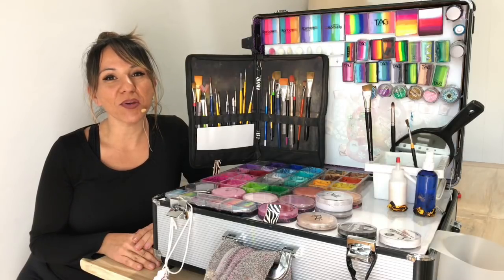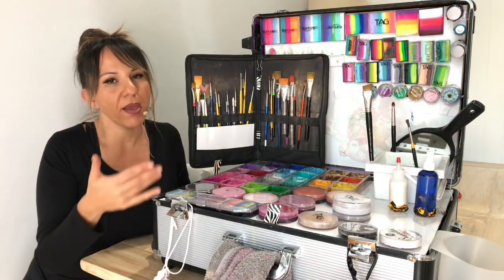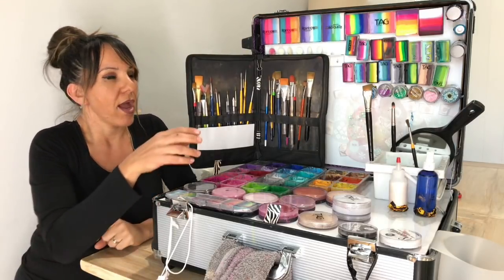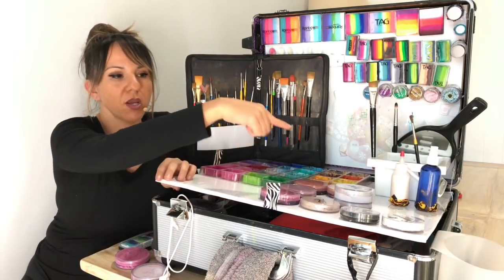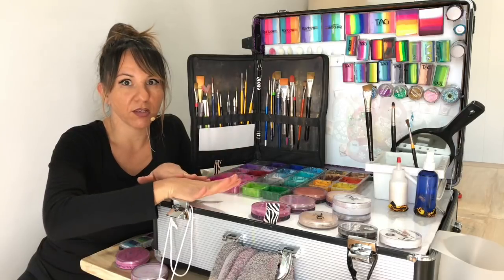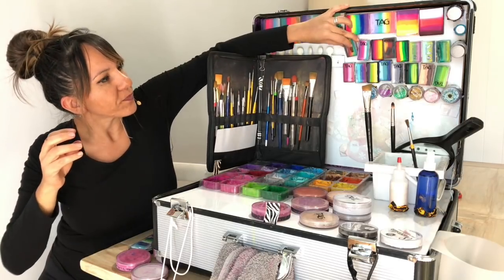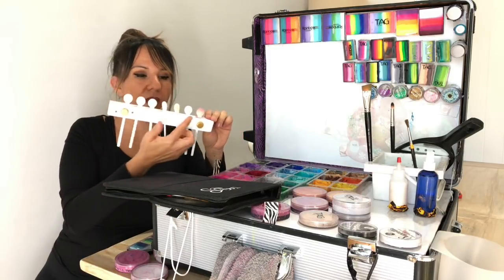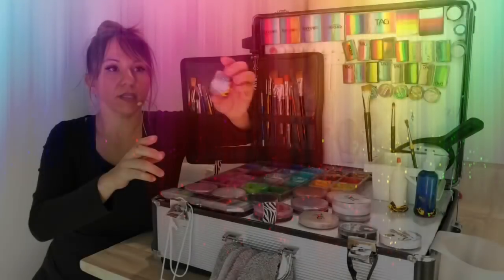My Face Painting Craft n Go Alternative How I made my face painting kit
The Craft n Go Paint Station is something that I’ve been wanting for some time now however when you take into consideration the cost of shipping all the way to Australia it amounts to about $800 which can be a little on the pricey side for most of us.

I have been admiring the Craft n Go for a long while so after using my make up artist kit on wheels for a couple of years, I thought I’d pimp it up so that I can utilise the space better and use magnets to stick on my face paints onto.

I have only just completed this project a couple of days a go and had the pleasure of taking it to a face painting gig this morning which proved to be THE BOMB :-D

I am excited to share with you how i turned my face paining kit into a Craft n Go alternative for a lot less money.

The case that I have used is called a portable ‘Light up Make Up Studio’ which you can search for online and purchase for approx $300 max. I got mine second hand from Gumtree which is a local Classifieds site here in Australia.

I then bought a Magnetic Whiteboard from my local OfficeWorks and ripped the framing off it until i was left with the cardboard and the magnetic thin sheet. This is a much lighter alternative to getting a metal or aluminium sheet.

The Magnets i used are called ‘Rare Earth Magnets’ which I bought from AMF in Australia and stuck them onto the bottom of my paint containers with Duct tape (Duck brand is the strongest)

Such an easy little project which has made a world of a difference during my face painting experience on the job.

Hope this helps! X